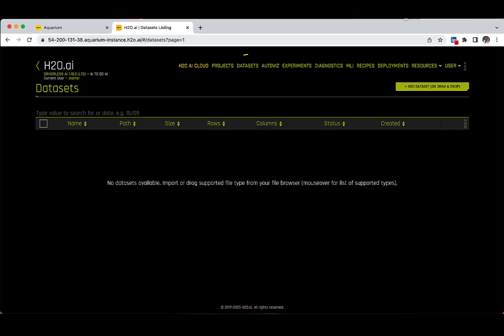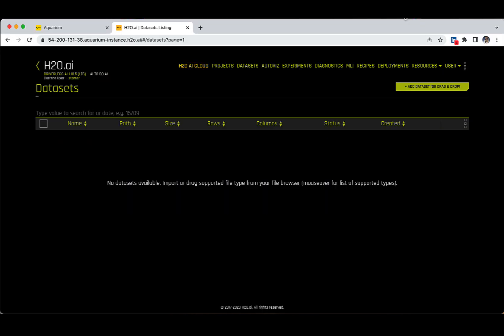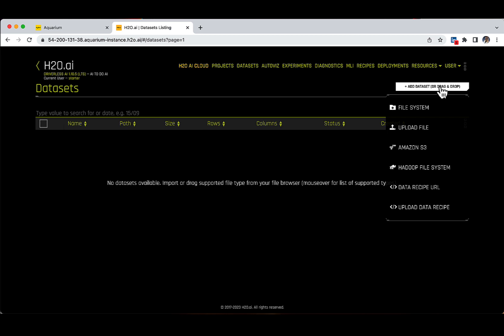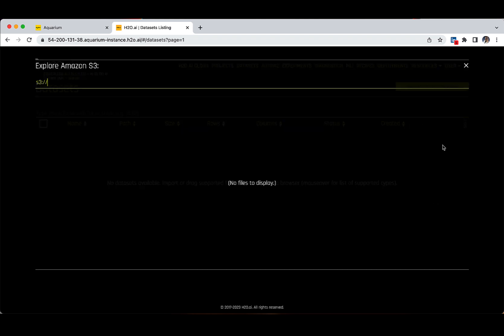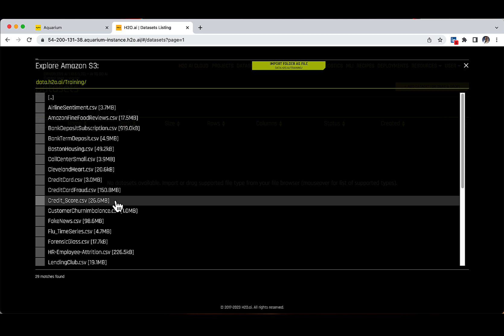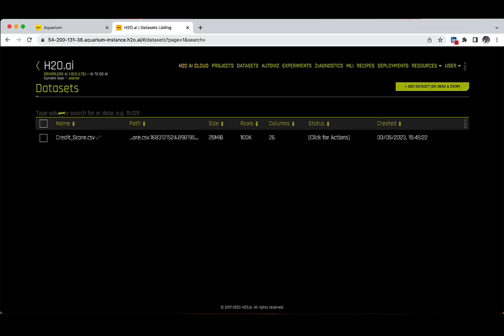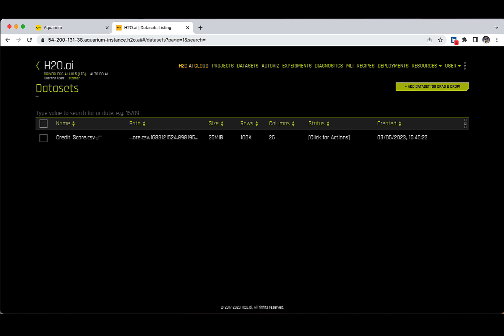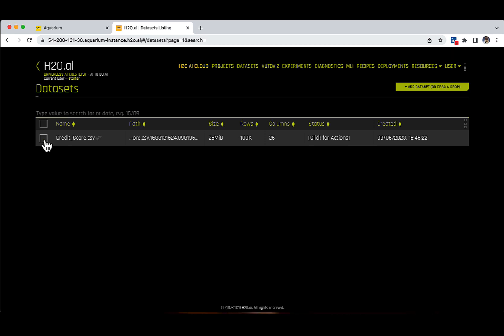6. Adding a dataset to Driverless AI / DAI Starter Course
Learn how to import and load datasets into Driverless AI. Understand the supported data formats and explore the options for bringing your data into the platform.